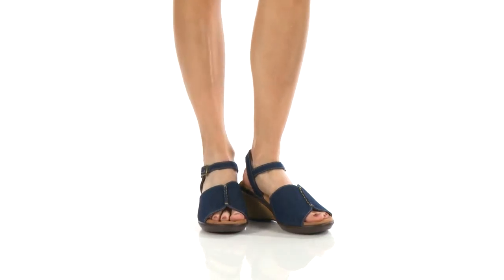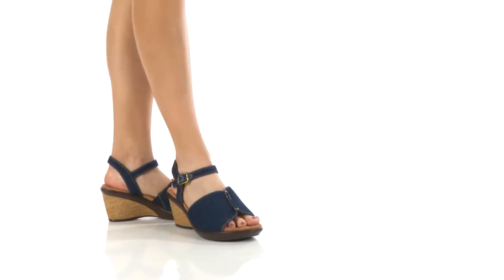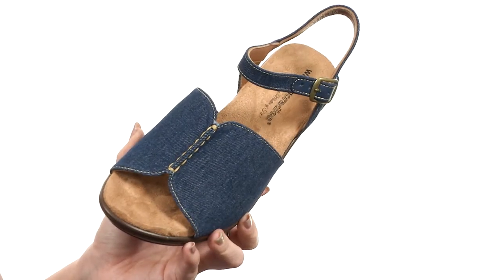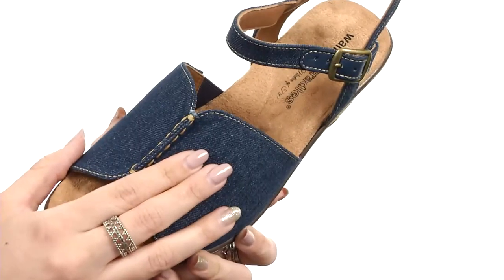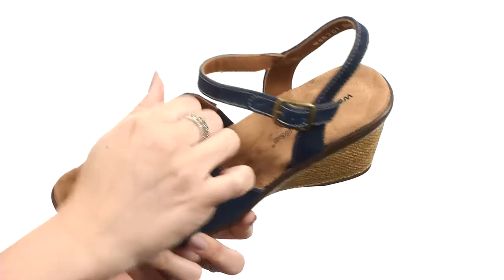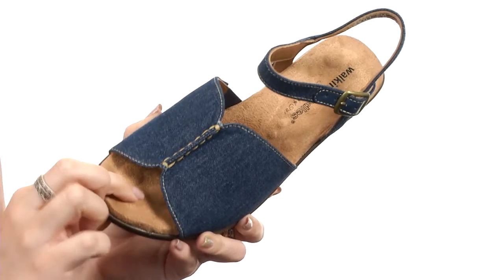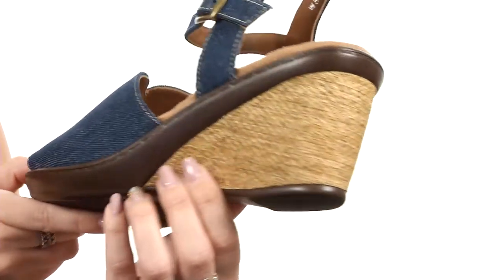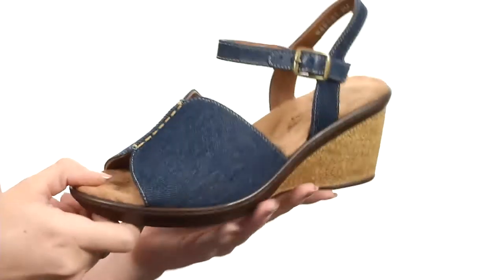Walking Cradles Lucca SKU:8818920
Indulge your appetite for all things summery with the lovely Lucca wedge.
Fabric or denim uppers with a center seam and an open toe.
Adjustable buckle closure at ankle strap.
Features the Tiny Pillows™ technology: open-cell, non-compacting latex footbed features tiny pillows for increased cushioning.
Cork-wrapped wedge.
Durable man-made outsole.
Imported.
Measurements:

    Heel Height: 3 in
    Weight: 9 oz
    Platform Height: 1⁄2 in